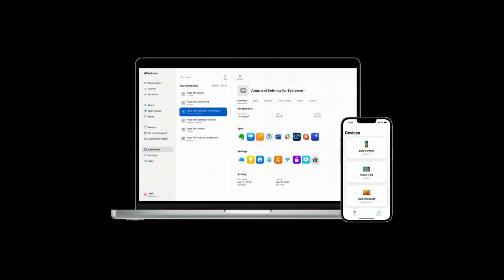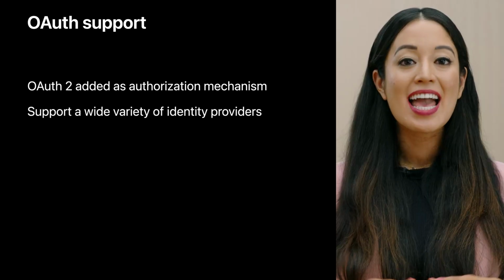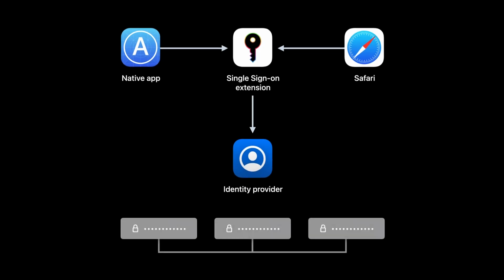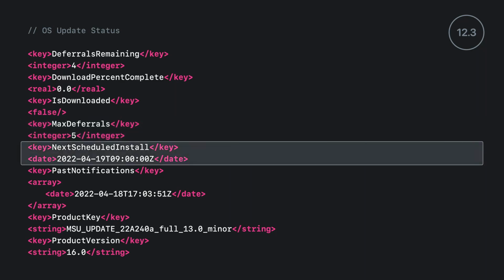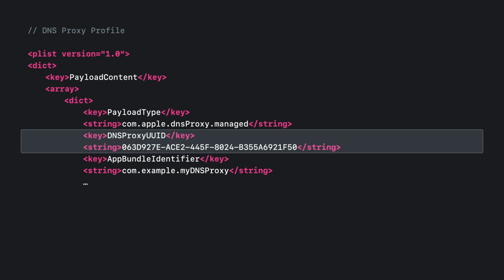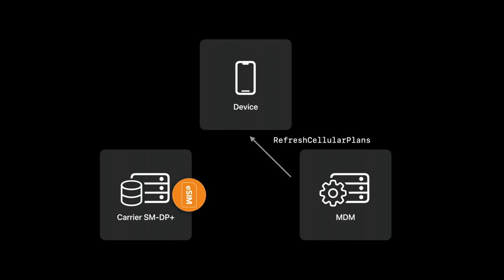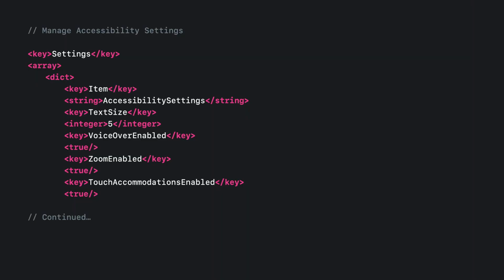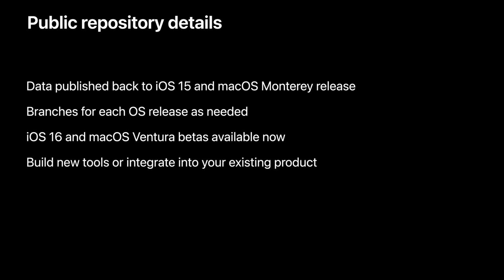WWDC22: What's new in managing Apple devices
Explore enhancements to device management across Apple platforms. Improve device deployment workflows using the latest version of Apple Configurator for iPhone. Learn about identity technologies and MDM protocol updates for macOS, iOS and iPadOS. We'll also share an exciting change in how we provide device management documentation.